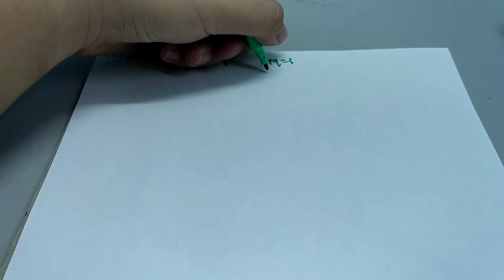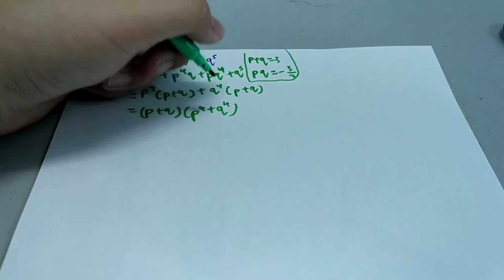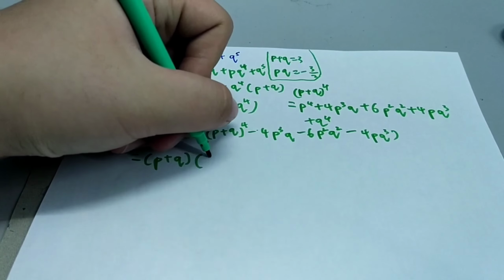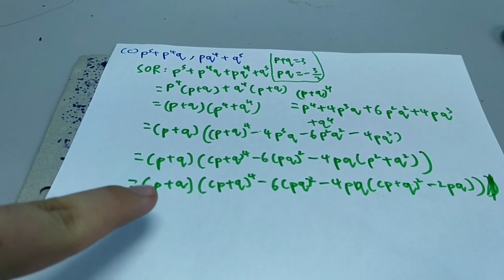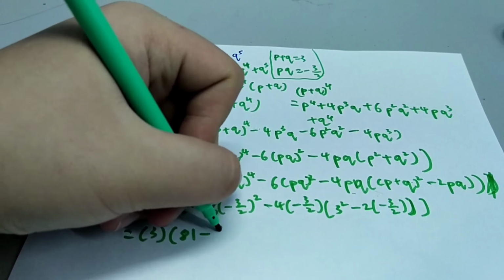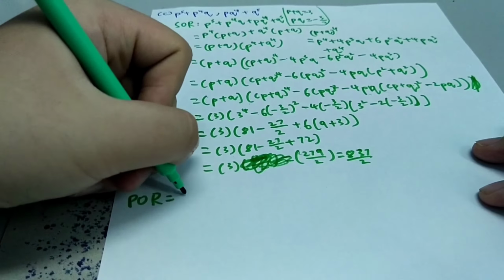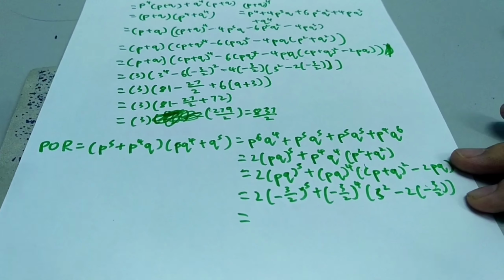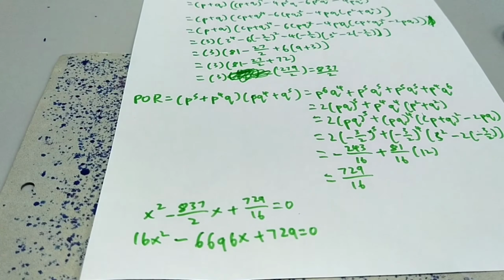How to form a quadratic equation with different forms of roots (HARD AND CHALLENGING) - Part 2